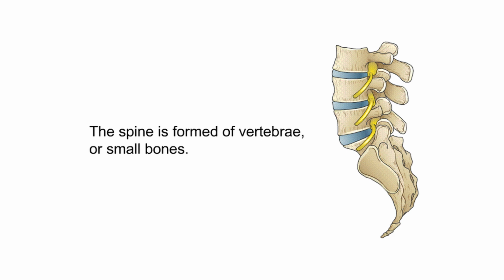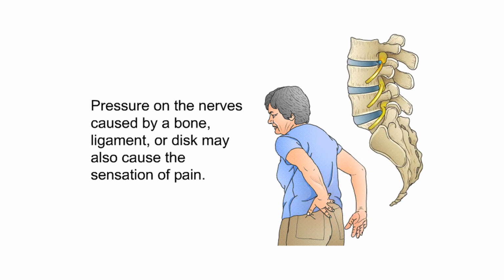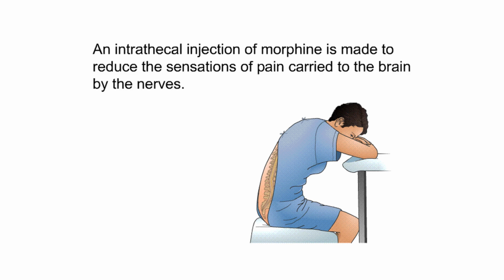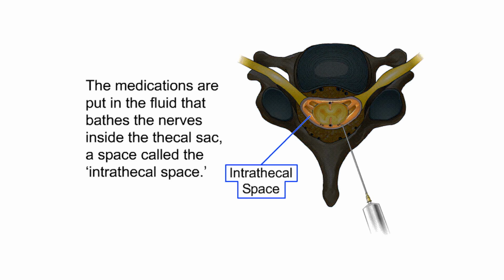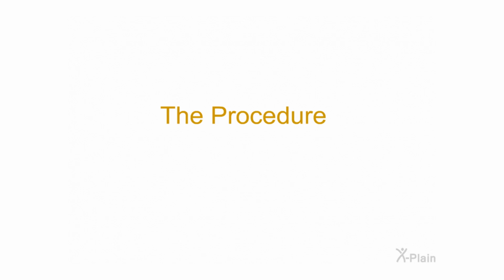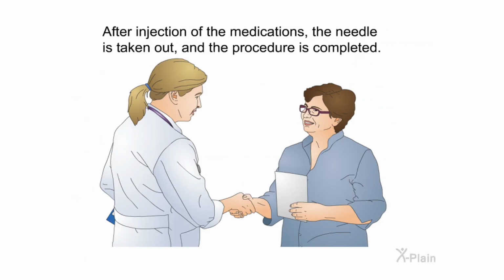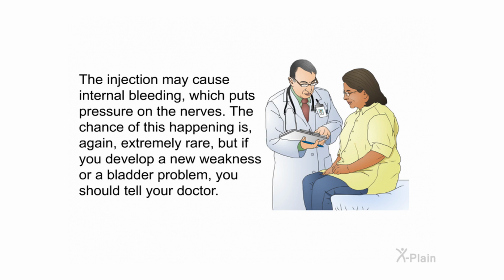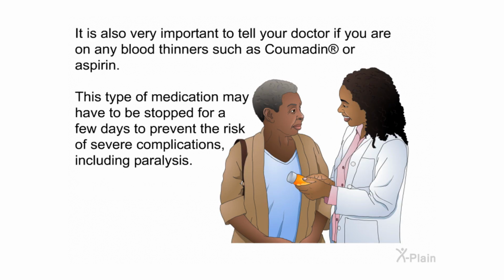Intrathecal Injections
This patient education program explains intrathecal injections for the treatment of back and leg pain. Included are the following sections:  Anatomy, Intrathecal Injections, The Procedure, and Risks & Complications.

Sections:
00:00 - Start
00:29 - Introduction
01:03 - Anatomy
01:48 - The Injections
02:46 - The Procedure
03:30 - Risks
06:44 - Summary
07:05 - End